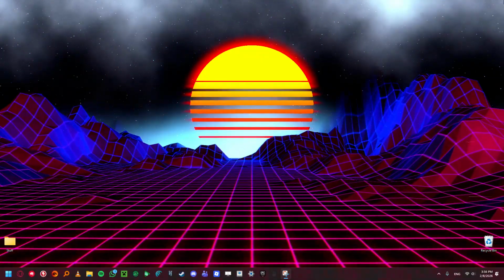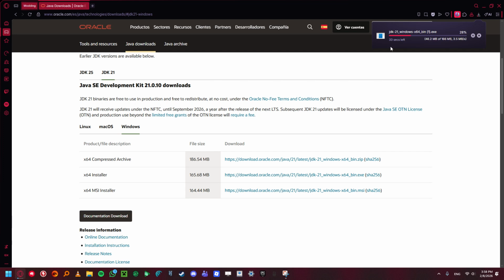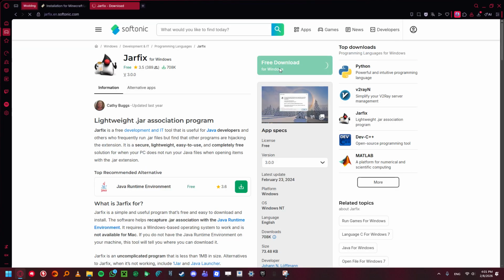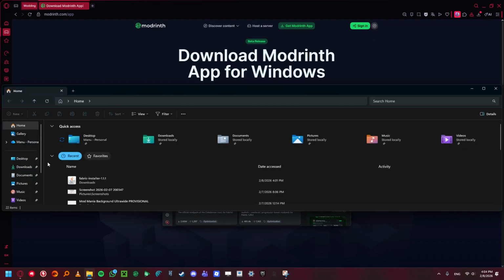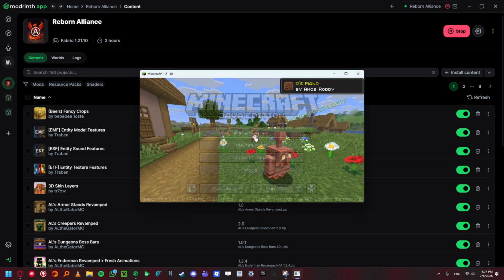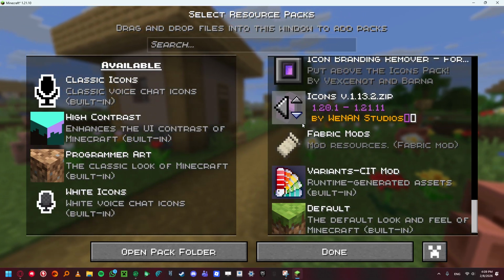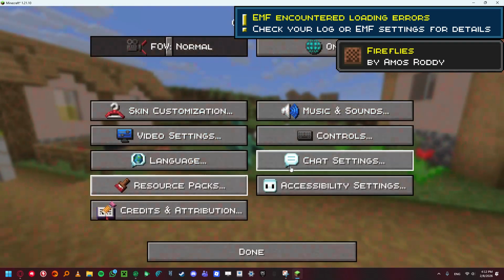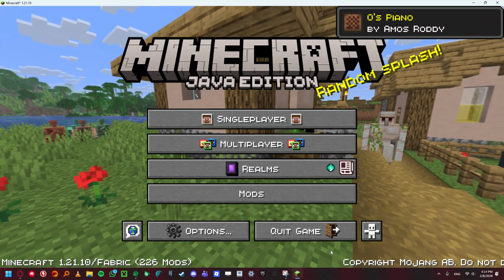Mod Mania - Minecraft Modding Guide by Max_Legend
A walkthrough of Mod Mania's Guide for adding mods to Minecraft. Situation: Fabric, Modrinth
Tutorial made by Max_Legend
Mod Mania is the Home of Mods, Tweaks and Add-Ons